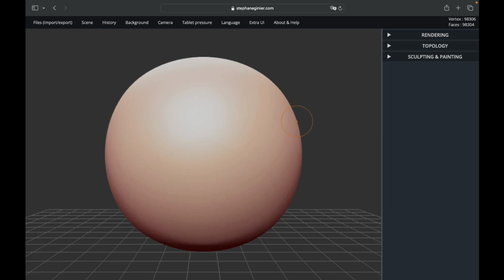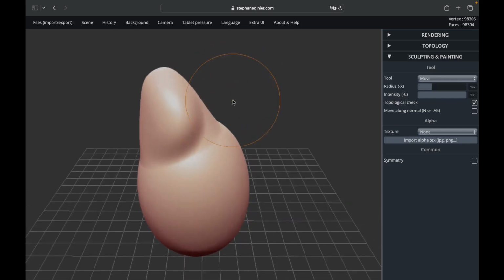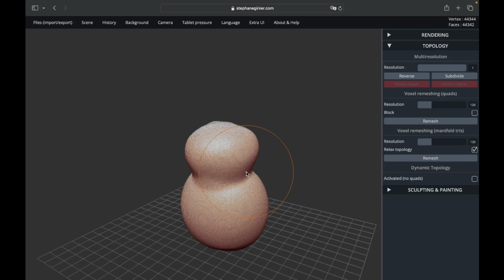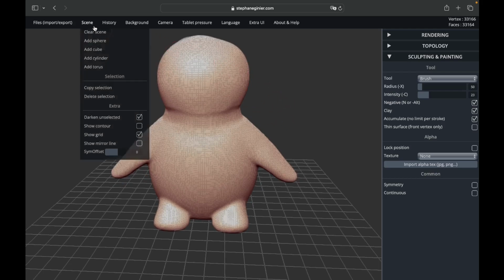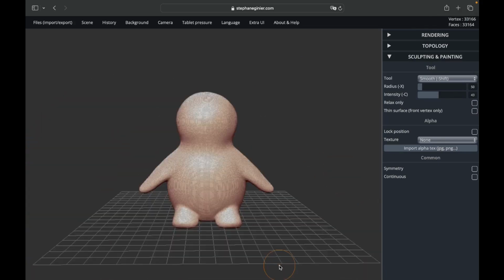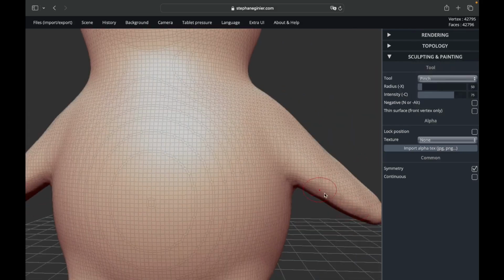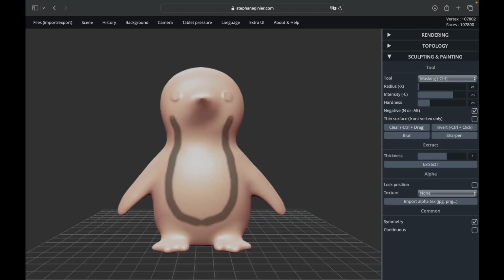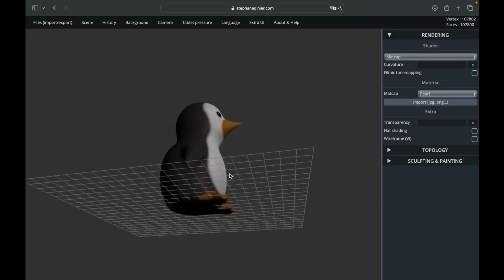Videoguide SCULPTGL - Lesson 05 - How to Sculpt a Simple Printable Character 3D Model from Scratch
Building on previous lessons, this guide shows how to model an object from scratch. A small animal is sculpted, in particular a penguin designed to be 3D printed or inserted into settings. During the work, the tools used are shown in order to create the final model.